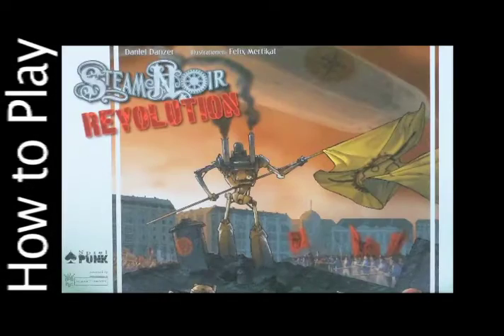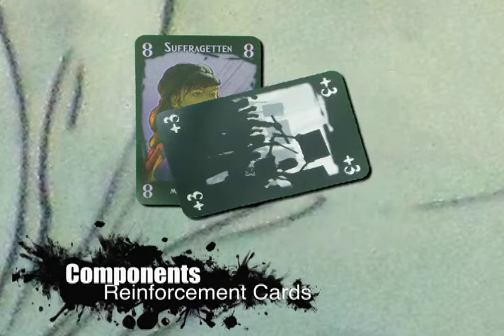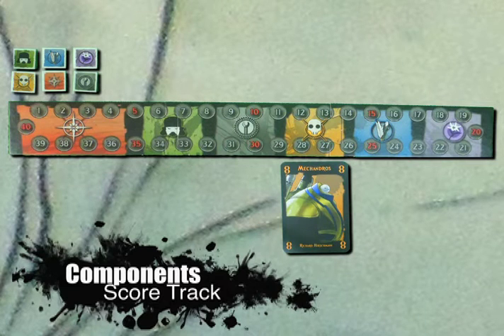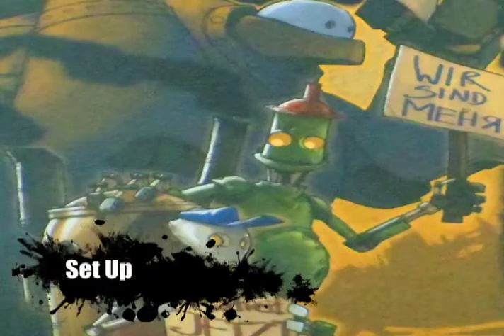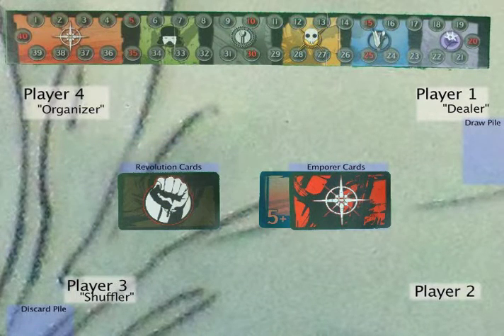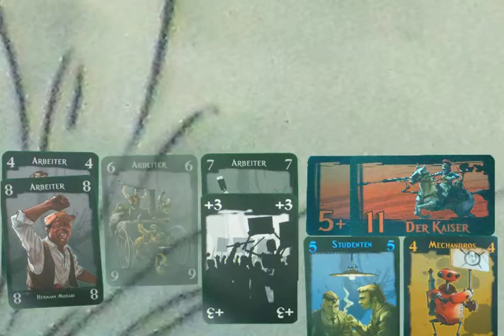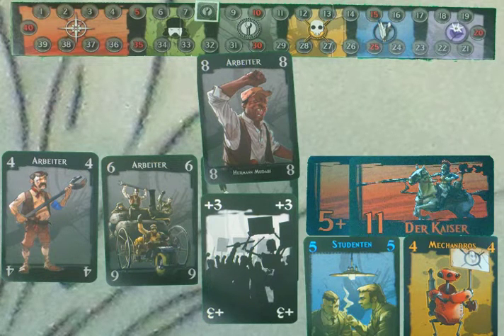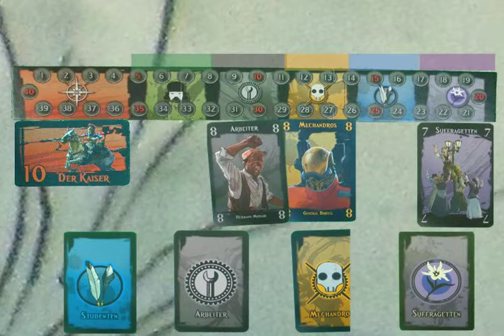How to Play: Steam Noir Revolution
Instructions in under 10 minutes.

Great for preparing for a game night with friends. I recommend at least one person read the rule book first.